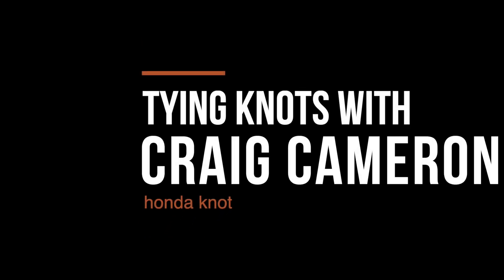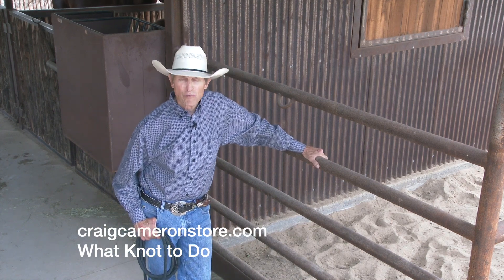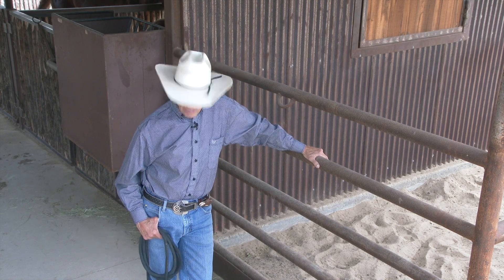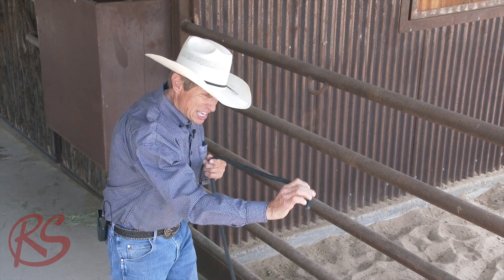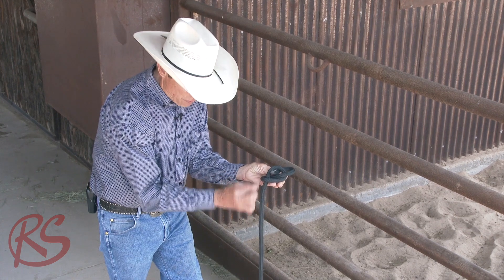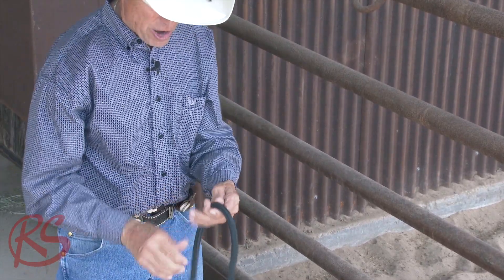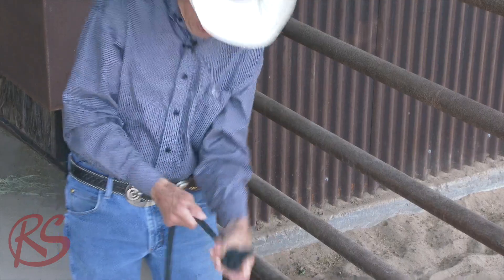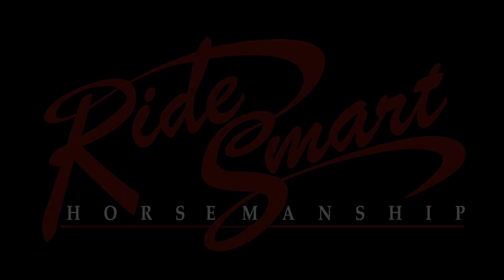Knot Tying with Craig Cameron - The Honda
Learn how to tie your own honda knot.